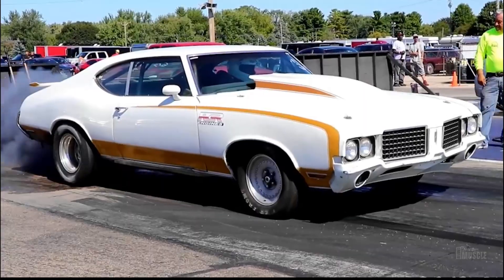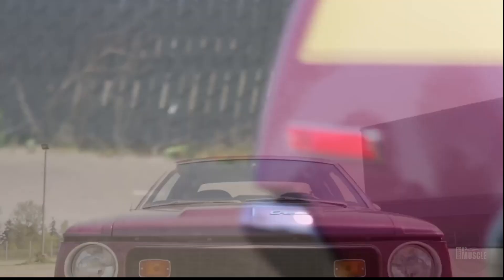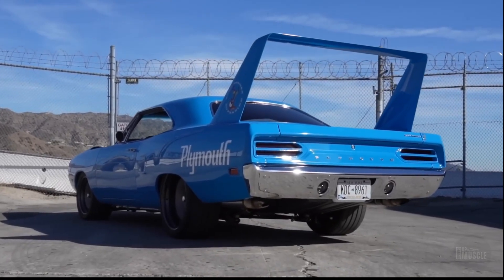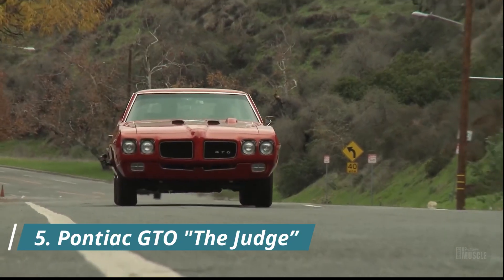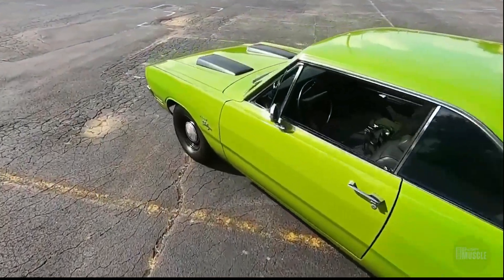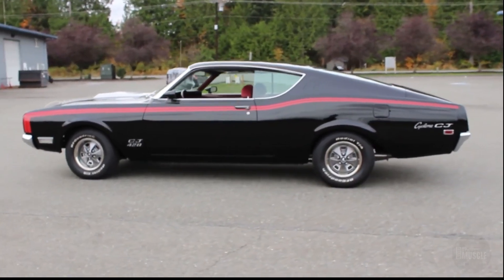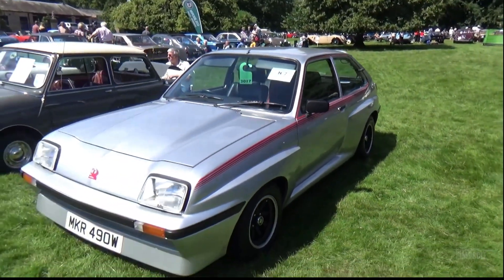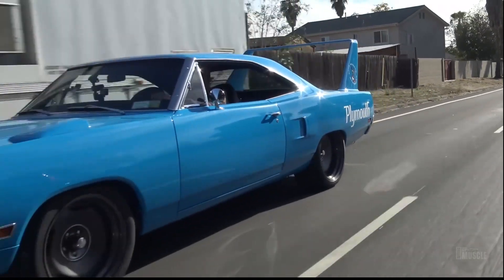WHY Were They Made? | 10 GOOFY Looking Muscle Cars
Today, we're diving into the world of muscle cars, but with a twist. We're showcasing 10 goofy-looking muscle cars that stand out for their unusual designs and quirky features. These cars might not fit the traditional muscle car mold, but their unique appearances have made them unforgettable in automotive history.

We do NOT own some or all of the video materials used in this video.